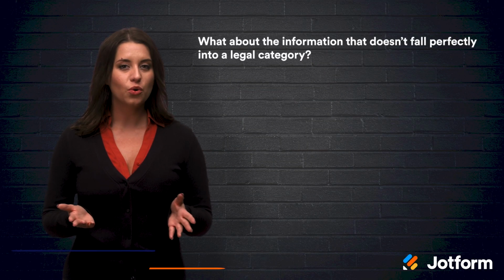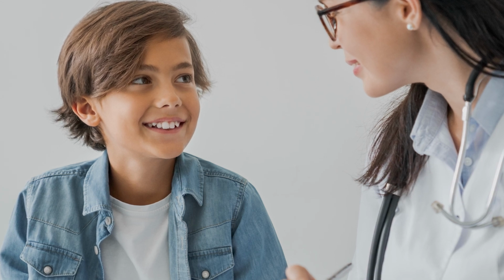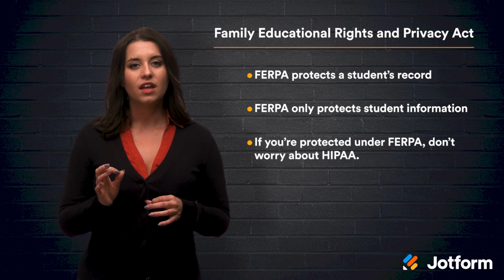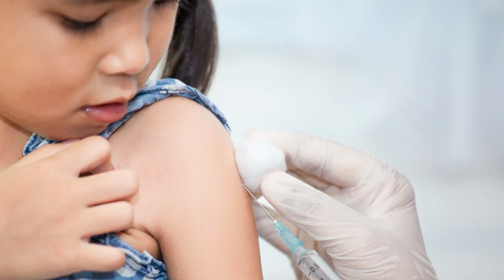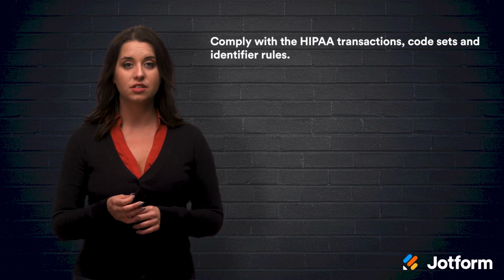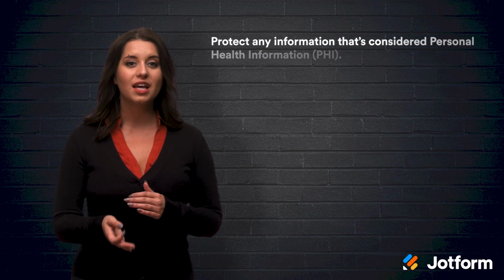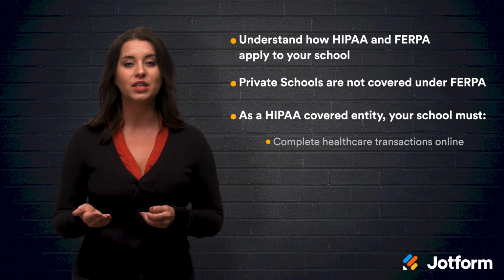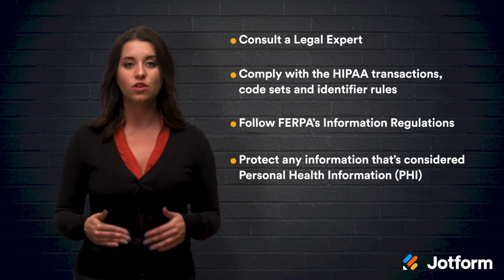Does HIPAA Apply to Schools and Educational Institutions?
Compliance with HIPAA depends on the persons who handle the personal health information. Any statements in this video about compliance are intended to mean that using Jotform makes it easier to comply.

When it comes to student health information, it’s not always clear when schools and educational institutions are subject to HIPAA’s data protection requirements. In this helpful video, we’ll explain the difference between HIPAA and FERPA, and how schools can make sure they’re following the correct regulations.
LINKS & RESOURCES
👋 ABOUT JOTFORM
Hi, we're Jotform, a full-featured online forms platform that makes it easy to create robust forms and collect important data. Check us out
00:00 Introduction
00:38 Does HIPAA apply to schools and educational institutions?
01:08 When are schools subject to HIPAA requirements?
02:34 HIPAA's coding regulations
02:47 How do schools follow HIPAA regulations?
03:58 Jotform and HIPAA
04:17 Recap
05:50 Subscribe to Jotform